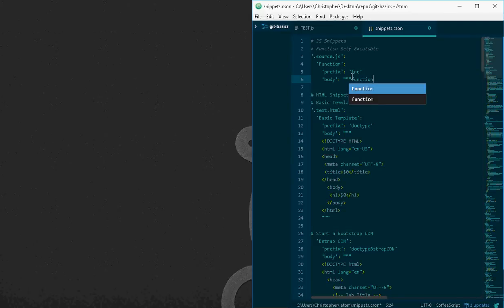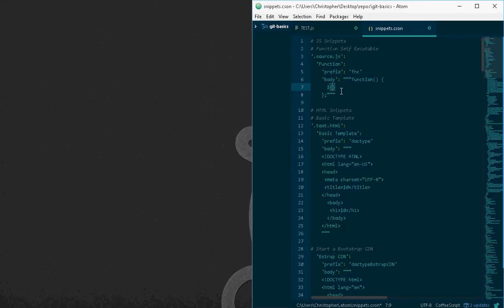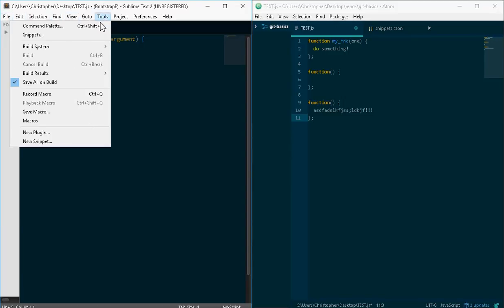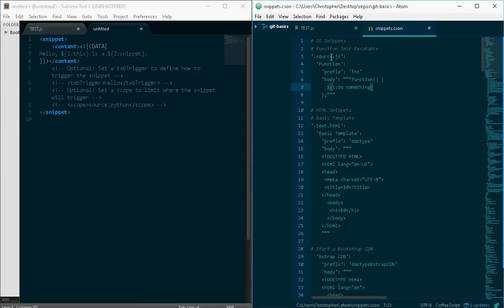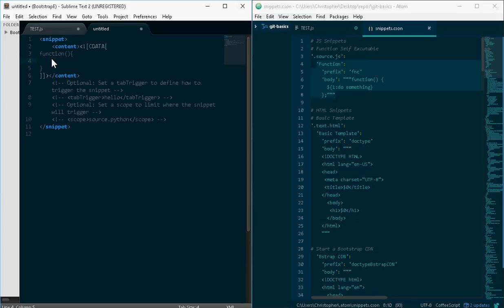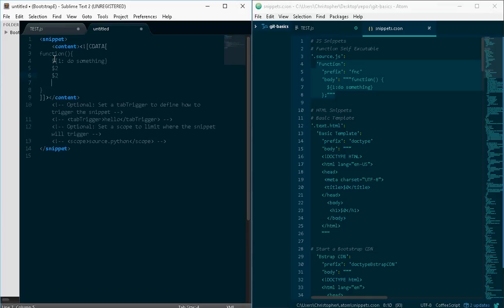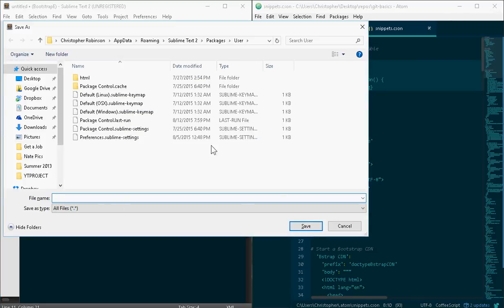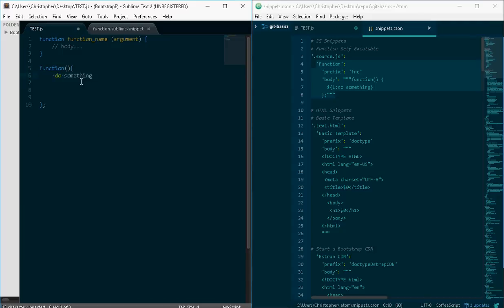Atom vs Sublime Snippets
Learn how to use and make your own snippets using both Atom and Sublime Text editors. I'll step you through the syntax, saving, cool tricks, and tips for using snippets the right way. Happy coding!